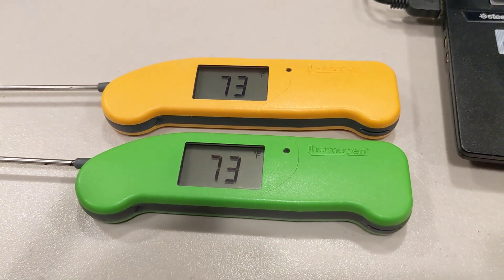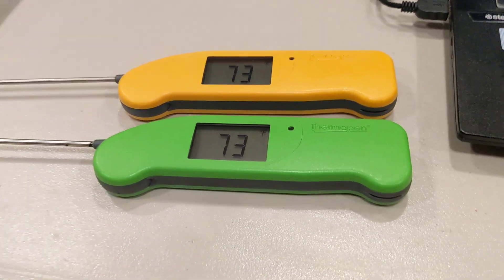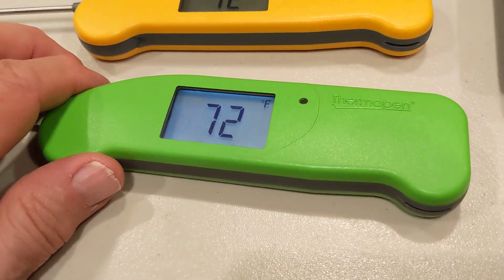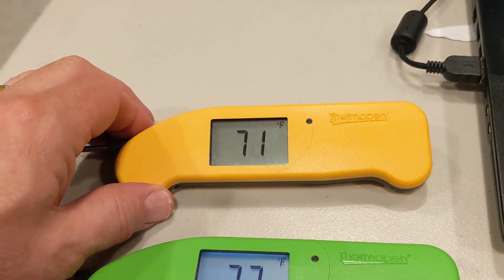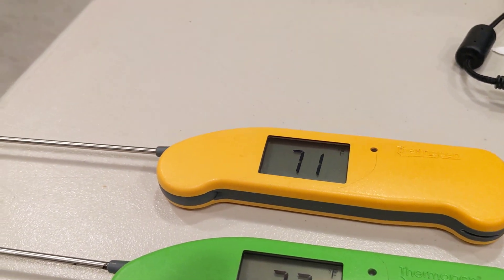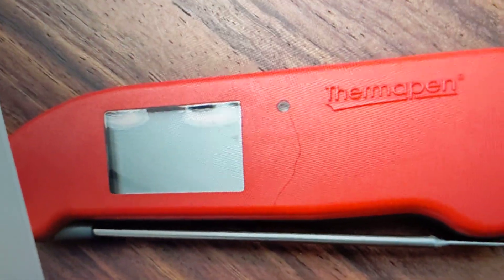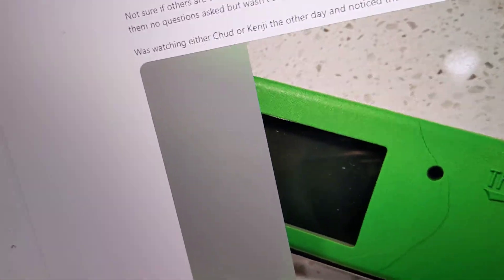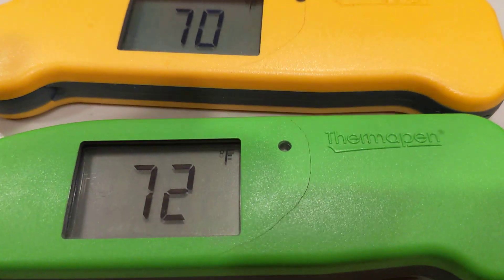Thermoworks Thermapen One CRACKED!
I have two Thermapen Ones, a green one I've had for a year, and a yellow one I got last Christmas.

Early last year I noticed a crack just to the right of the display.  I didn't remember dropping it, but figured OH WELL!  It still worked, so I kept it and use it at least once a week.

Last Christmas I got another as a gift, and I have used that one only occasionally and have been very careful with it.

Today I pulled out the new yellow Thermapen and noticed THE SAME KIND OF CRACK on the NEW Thermapen.

Thinking that this might be a production problem I did a Google search and came up with two online forums where similar cracks were mentioned.

I wasn't going to try to make a warranty issue out of this after the first Thermapen cracked, but now that my second one is doing the same thing I need to talk to Thermoworks about this issue.

I'll update this video as I figure things out.